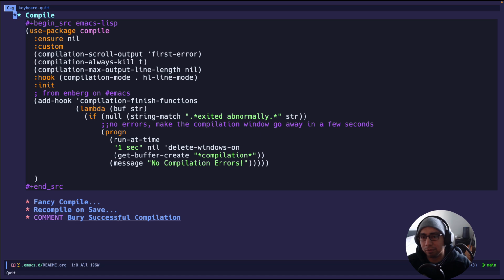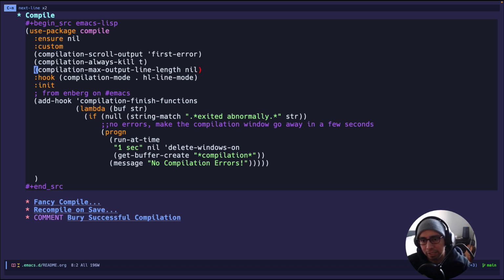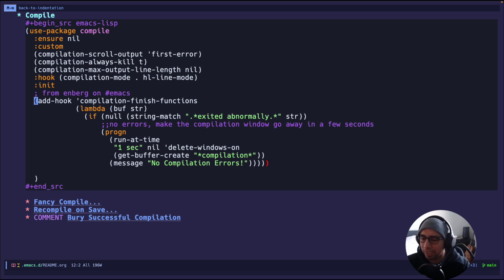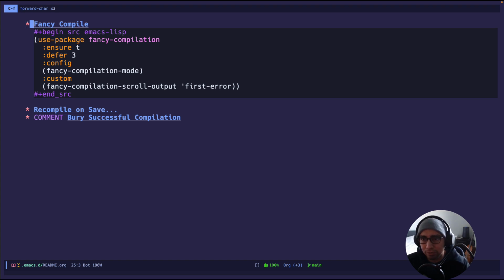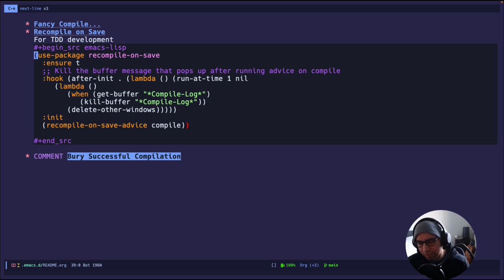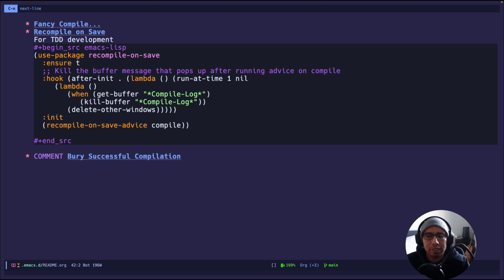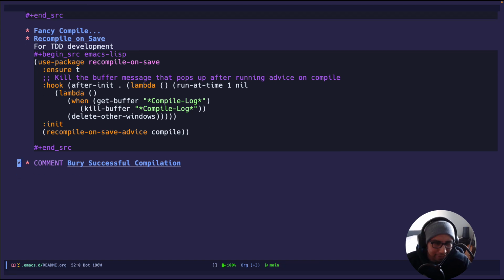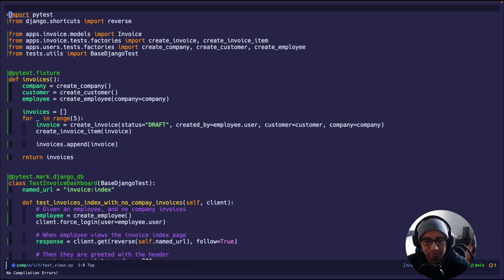TDD In Emacs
🎥 𝗩𝗶𝗱𝗲𝗼 𝗦𝘂𝗺𝗺𝗮𝗿𝘆:
We talk about some handy little 3rd party packages for TDD (Test Driven Development) along with Emacs Built In Compilation mode.